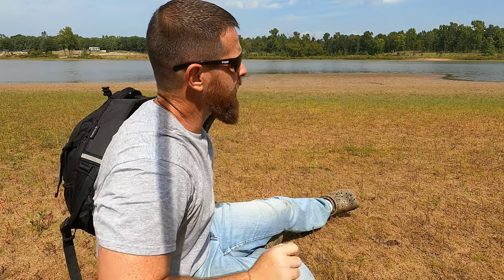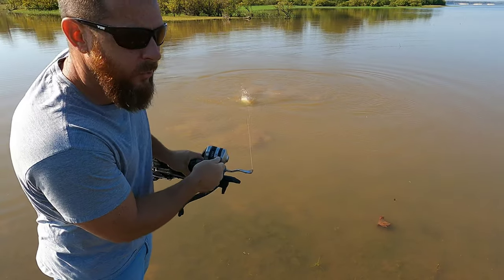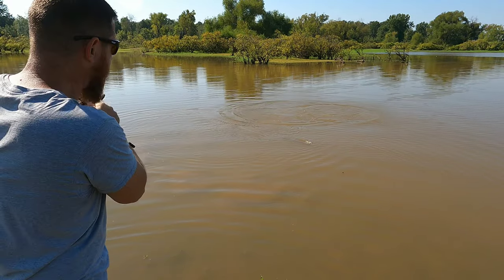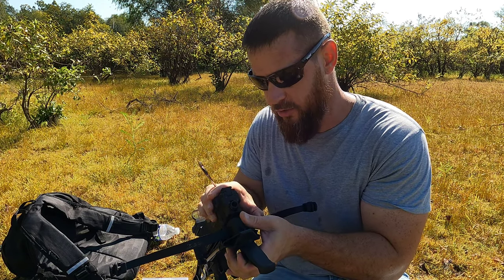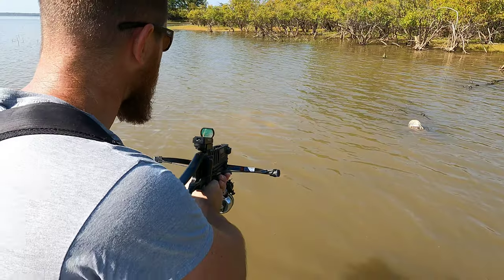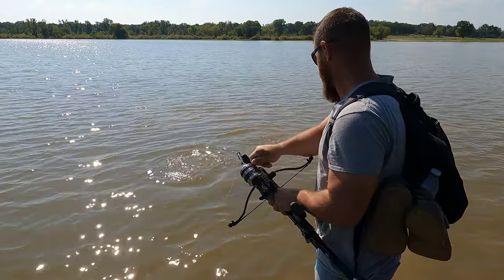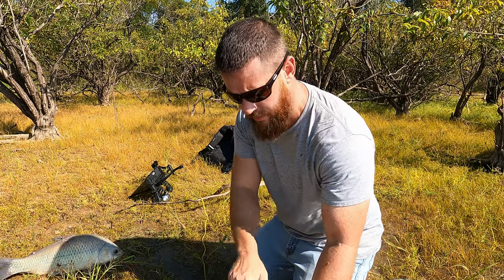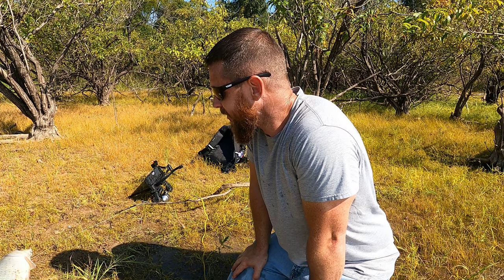90lb Vlad Tactical vs 80lb Hell Hawk...pistol crossbow bowfishing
Just killing a little time bowfishing... waiting on deer season to open Sunday.

80lb pistol crossbow
Fishing Bolts
Reel kit
Line guide